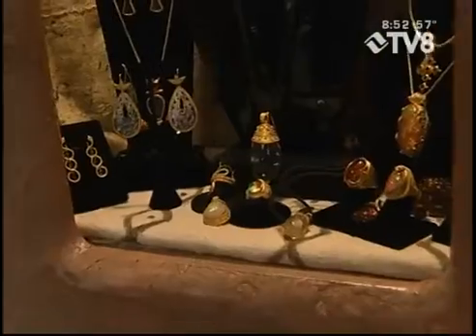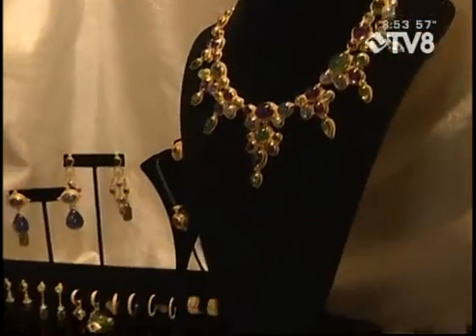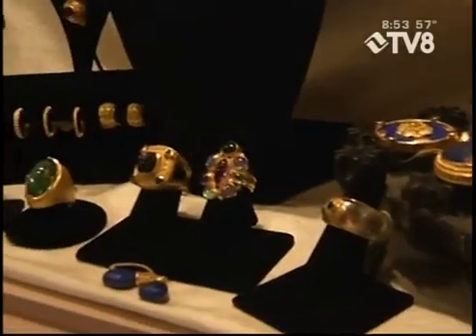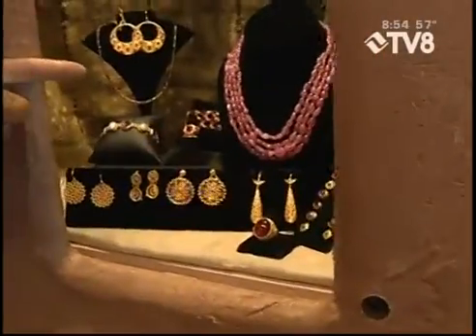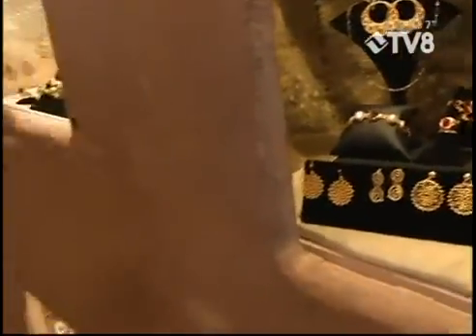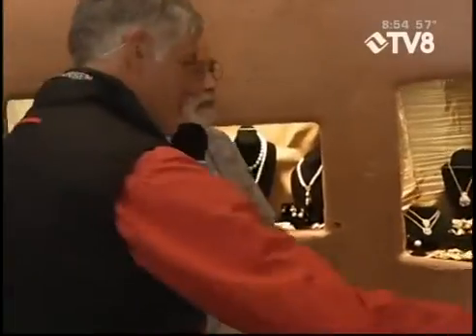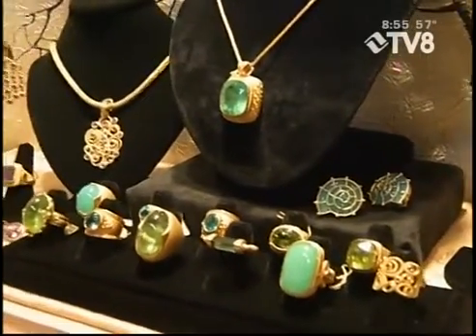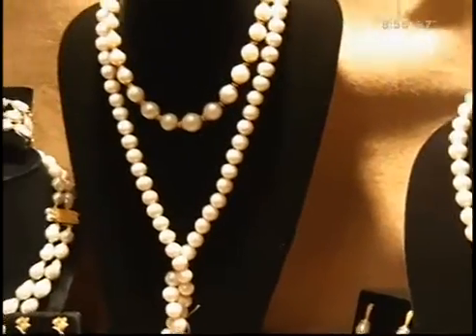Karats Dan Telleen 07.04.16 Good Morning Vail